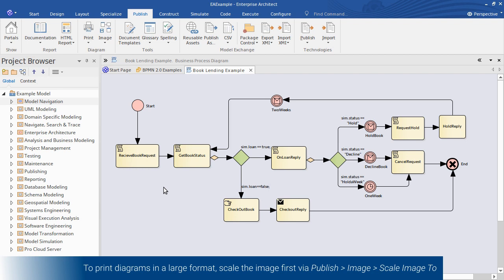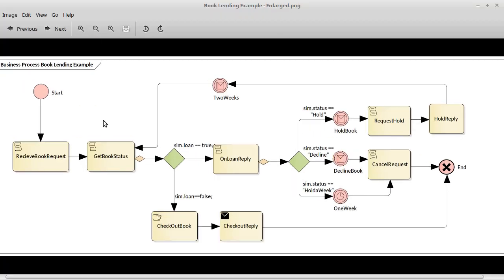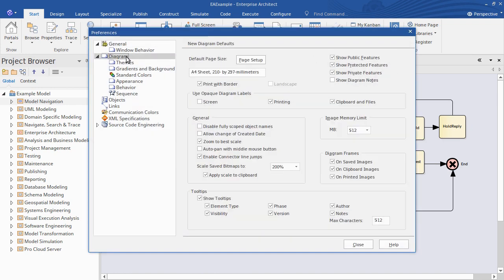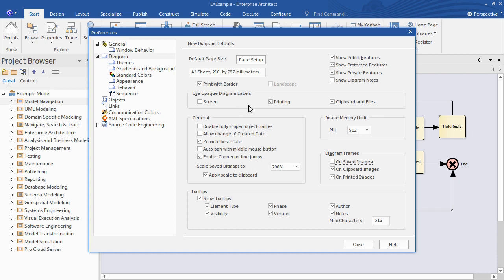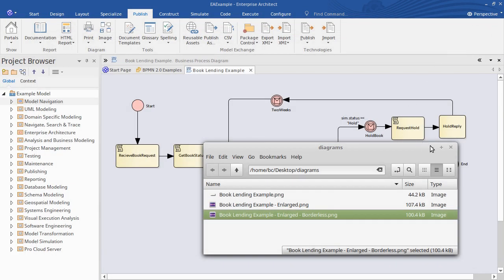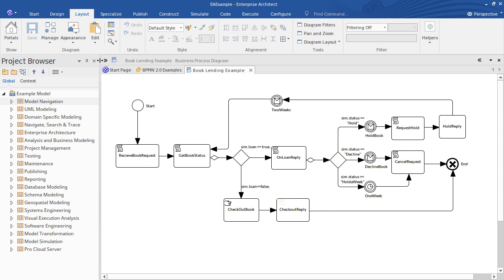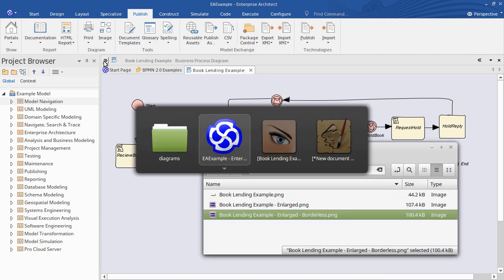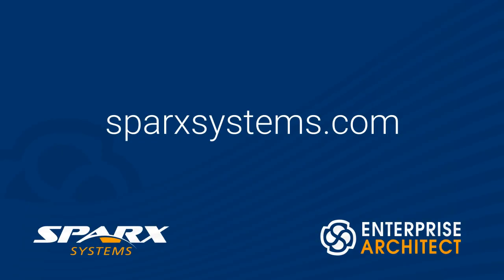Diagram Export Options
Learn how to customize the export of Enterprise Architect diagrams from your model as image files to suit various publishing scenarios, such as large format printing, black and white format and hand-drawn styles.